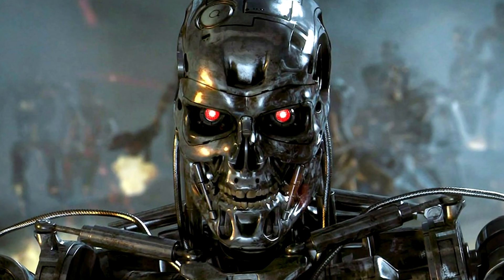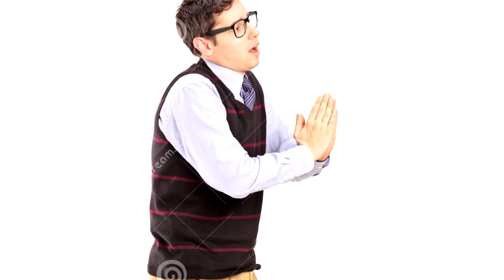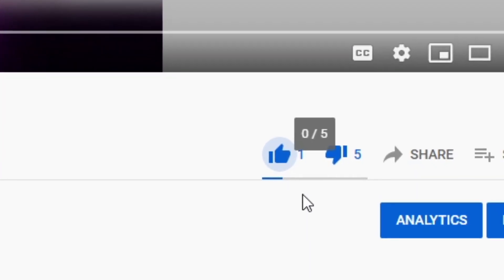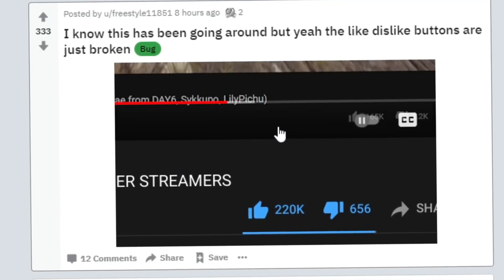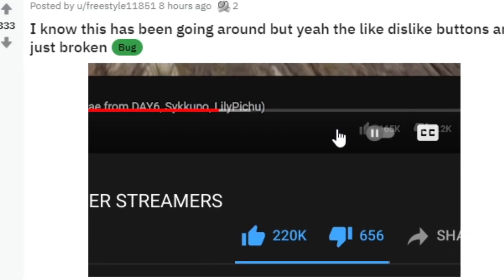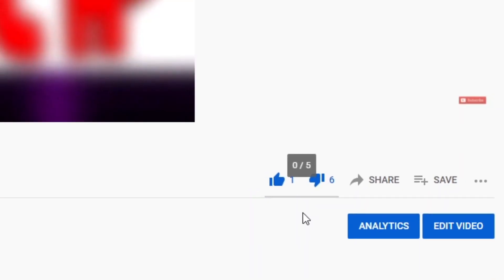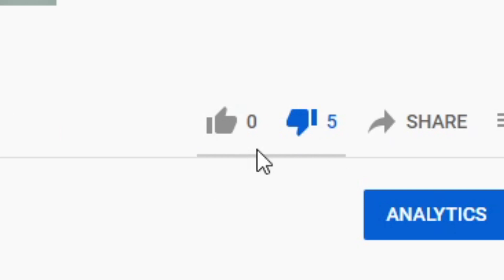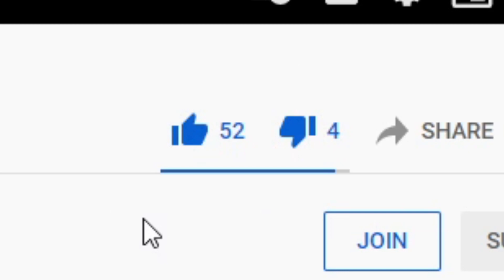I Liked and Disliked the SAME Video... (Solved)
I Liked and Disliked the SAME Video... (Solved) This is caused by the same glitch that allows likes and dislikes to become negative. This is why you can have negative dislikes on youtube. But now you can both like and dislike a youtube video all at the same time. This is how you like and dislike a youtube video at the same time, and I actually showed you how youtube can give you negative dislikes or subscribers even.

✱Budget Gaming Headset

Hello gamer, I am a youtuber that makes videos over trending topics. I am basically a commentator I guess. If you wanna stay up to date on topics, then my channel is a good way of doing so! Anyways, a little about my self, I started making videos about 8 years ago. Like everyone, my videos started out very cringy, and I made gaming videos, then experience my first little bits of sucess in the tech genera. I loved the tech videos, but I really wanted to get back into the gameplay and stuff, and without a cult following I had to figure a way to do so, hints why I became a commentator. I am premiumaphid, and I still make cringy videos at 40k subs. Thanks